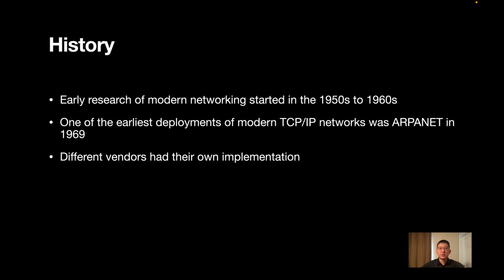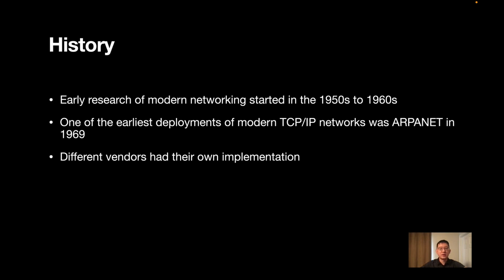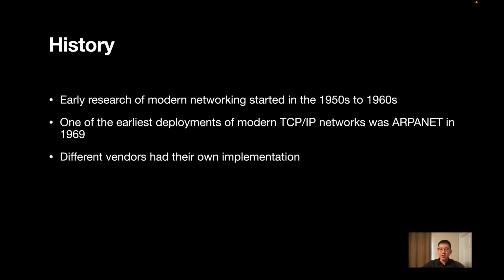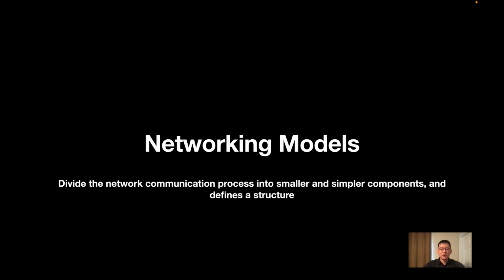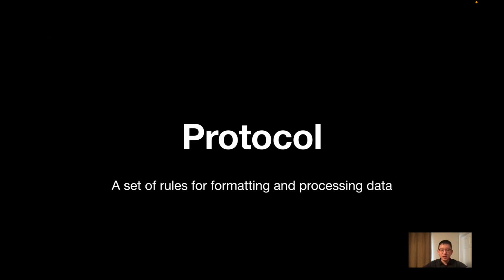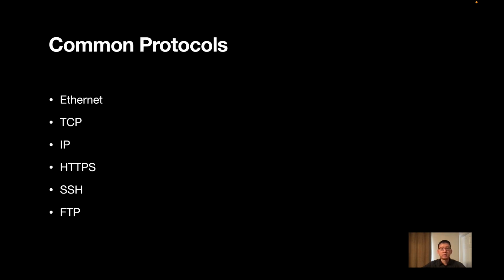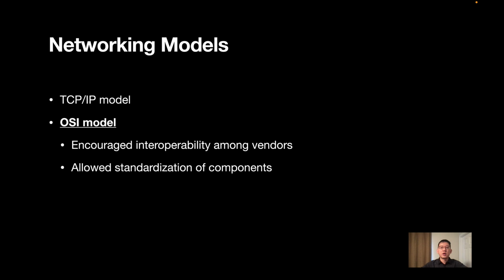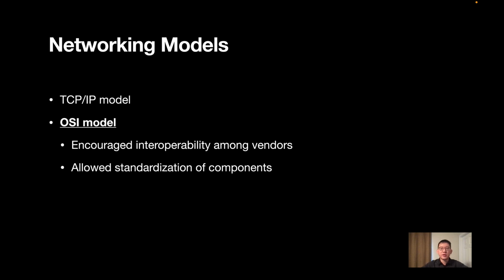Introduction to Networking Fundamentals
Hey guys, this is the start of a series of videos where I will talk about networking fundamentals topics that I believe are relevant to those in cybersecurity. Hope you all enjoy this series as there are a lot of topics I would like to talk about.